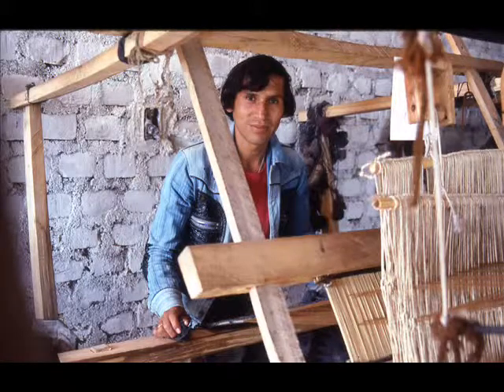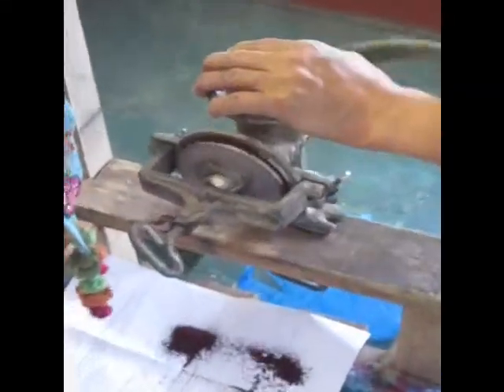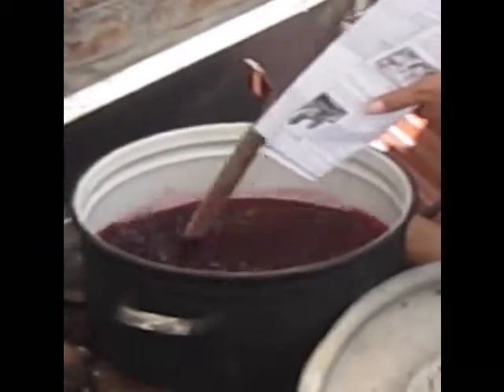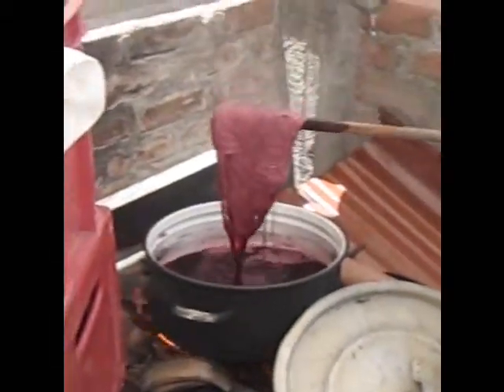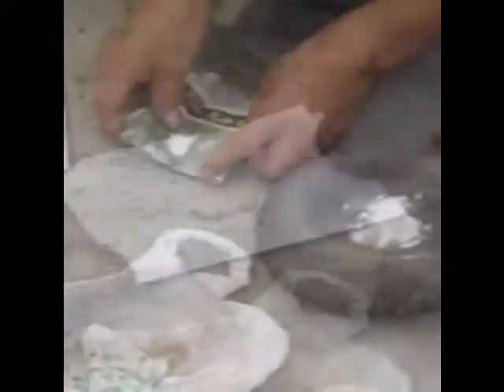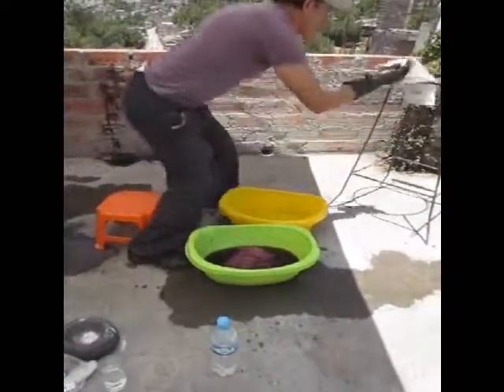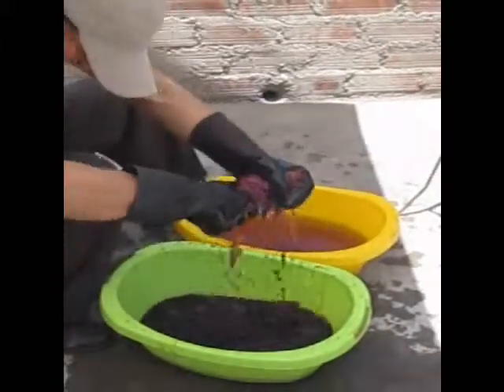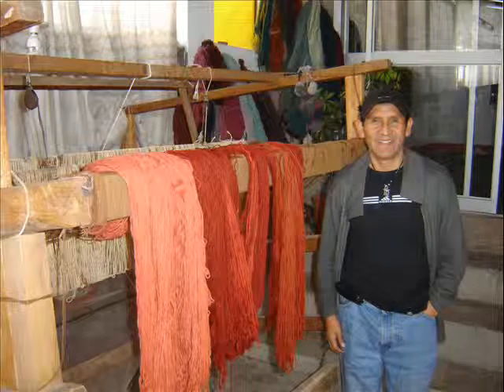Dyeing Cochineal Alejandro Gallardo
Master weaver Alejandro Gallardo demonstrates all the steps in dyeing alpaca yarns with rich purple colors of cochineal. Ayacucho, Peru, 2013.